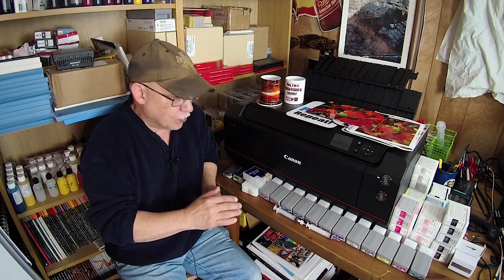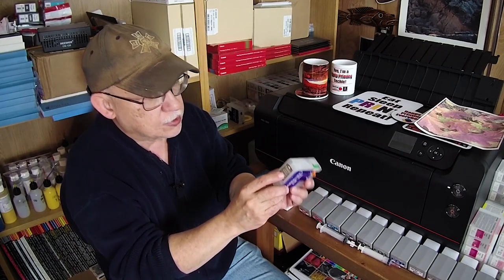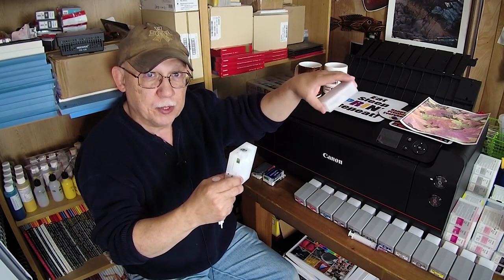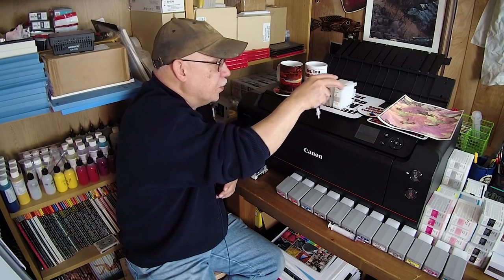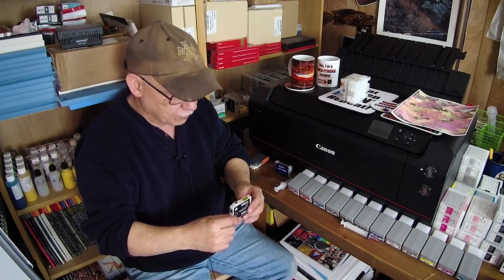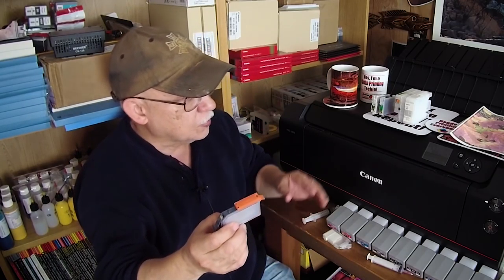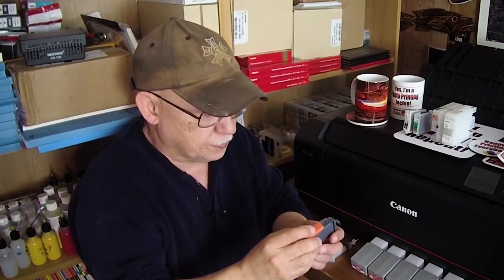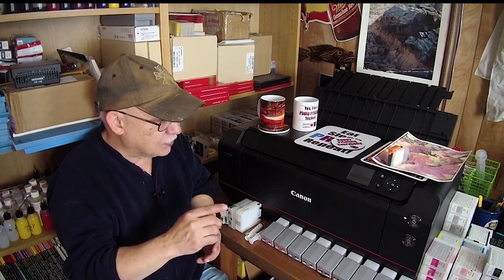Should I use Refillable Carts or Modify my Originals?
There are PROs and CONs with either choice.
Some situations do not give you a choice at all. Some do.
The CANON PRO-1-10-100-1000 allow refilling of the original carts which is always superior.
EPSON printers are not so generous!